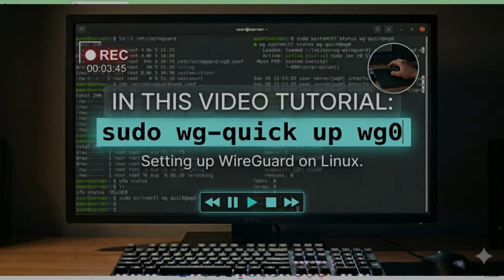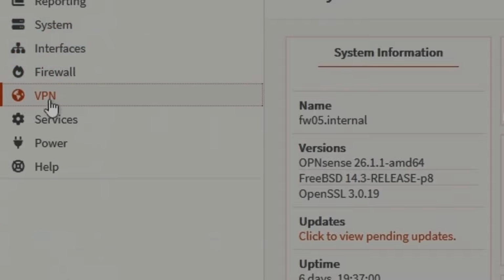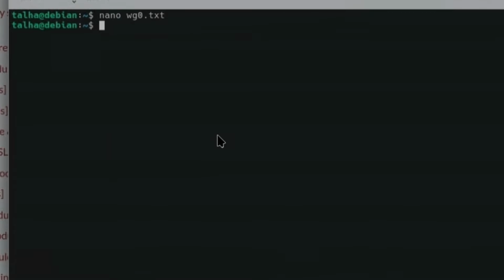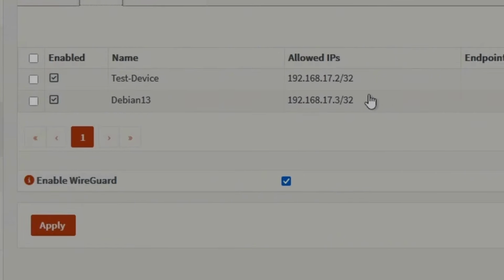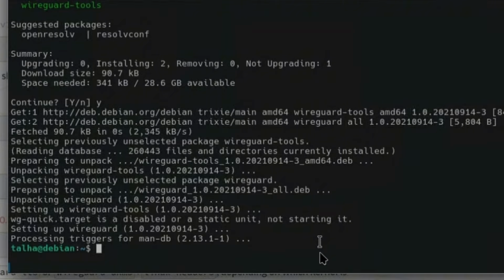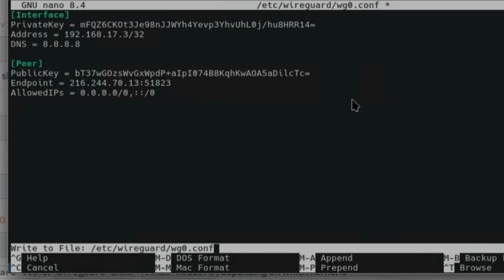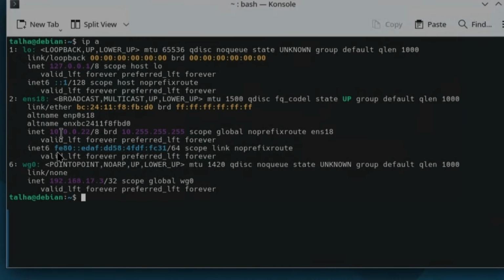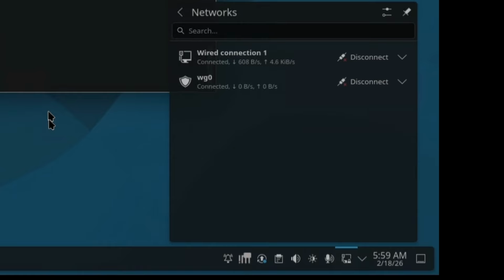How to setup Wireguard Client on Linux (2026)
In this video I have shown how you can setup wireguard client on Linux.
There are many Different flavors of linux like Linuxmint or Ubuntu desktop but the process is same on all Debian based linux based operating systems.

To Install Client Debian based Linux:
sudo apt install wireguard wireguard-tools

To Install Client Arch Linux:
sudo pacman -S wireguard-tools

Edit congiruation file:
sudo nano /etc/wireguard/wg0.confg

Paste the configuration text copied from OPNSENSE

If you have IPtables firewall enabled then use below commands to allow.
sudo iptables -A INPUT -p upd --dport 51820 -j ACCEPT
sudo iptables -A FORWARD -i wg0 -j ACCEPT
sudo iptables -A FORWARD -o wg0 -j ACCEPT

sudo wg-quick up wg0

Then check the IP address to make sure if the connection is getting the IP from VPN server.
I used speedtest but you can what ip my ip as well.